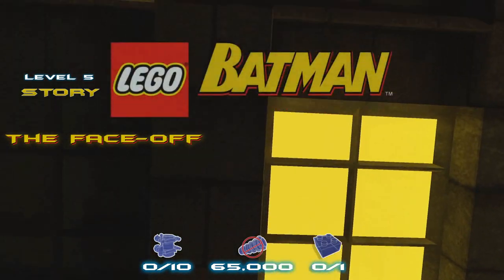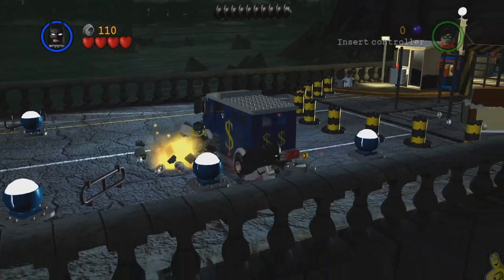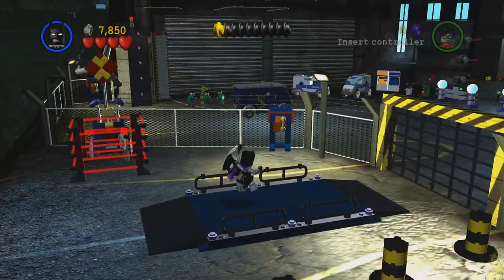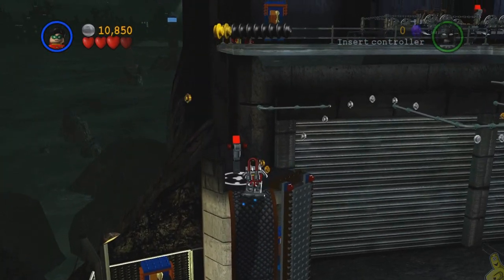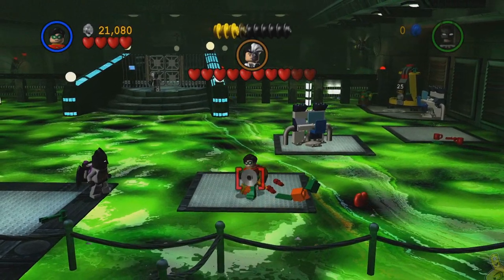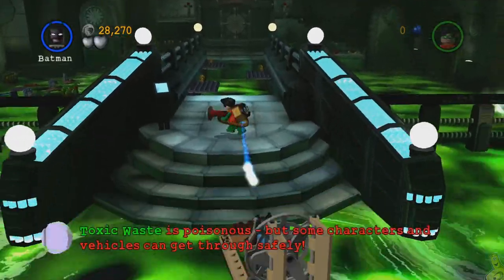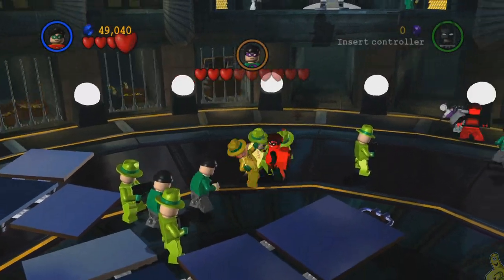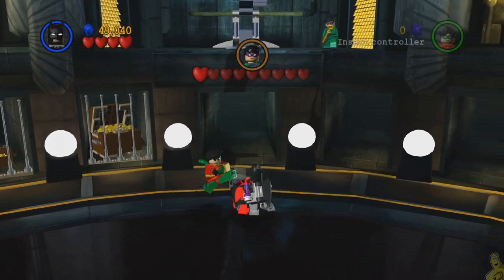Lego Batman 1: Lvl 5 / The Face-Off STORY - HTG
Lego Batman 1: Level 5 / The Face-Off STORY continues our Lego Batman The Videogame series! Lego Batman Lvl 5 The Face-Off STORY showcases all cutscenes along with our straight to the finish line gameplay where we avoid all collectibles saving them for FREE PLAY. As per usual, our Lego Batman videos will work through STORY, then we will prepare for FREE PLAY, and grab all the Minikits, Hero/Villain Stud Requirements as well as the Power (Red) Bricks! We hope you enjoy our Lego Batman The Videogame videos as we work our way to 100%!

►Trophy/Achievement earned in this video:
Shot the Goon Achievement
Hero Achievement

- HappyThumbsGaming